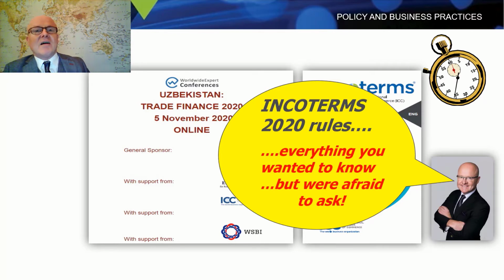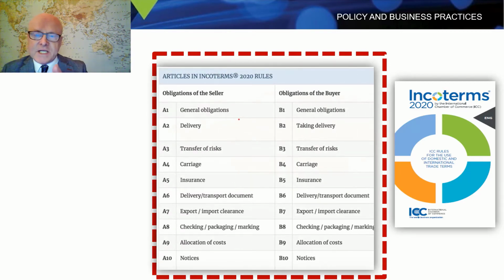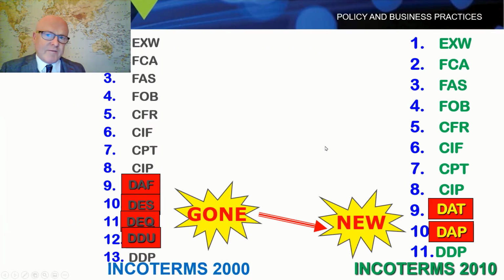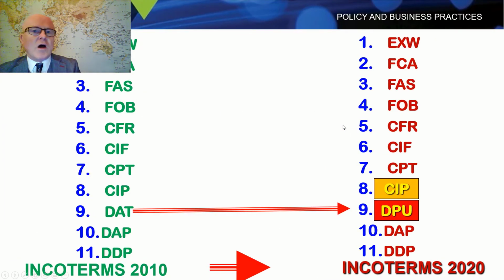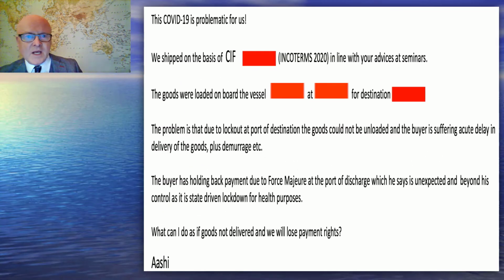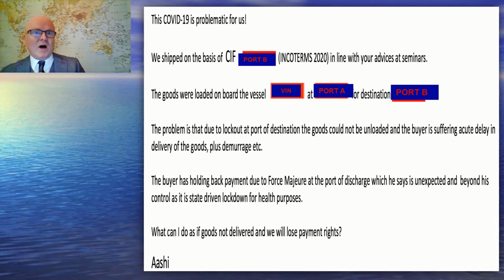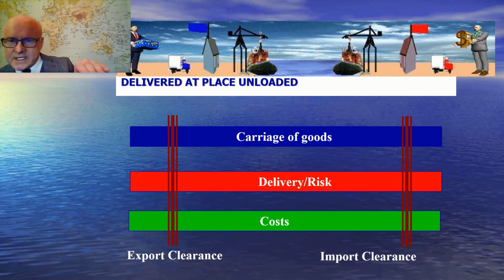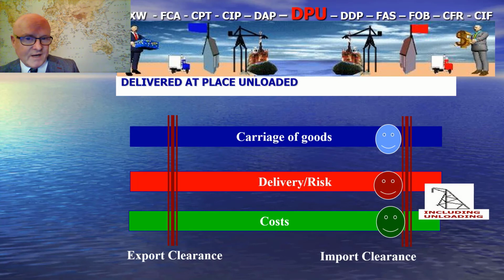ICC UAE Trade Connect - Uzbekistan : Trade Conference 2020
ICC UAE participated as supporter at the World Wide Expert Trade Conference held on 5th November 2020. Vincent O'Brien, Director at ICC UAE delivered a session on Incoterms 2020. Knowledge of Incoterms 2020 for international trade & finance professionals is important in the current COVID-19 turmoil when contractual delivery of the goods in international transactions is a critical factor.